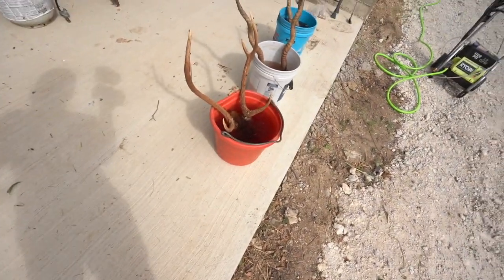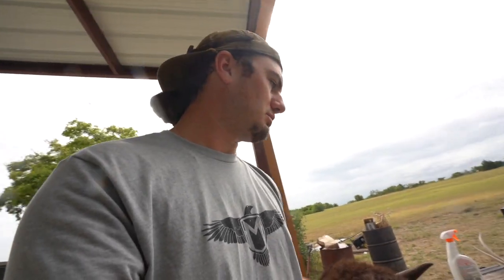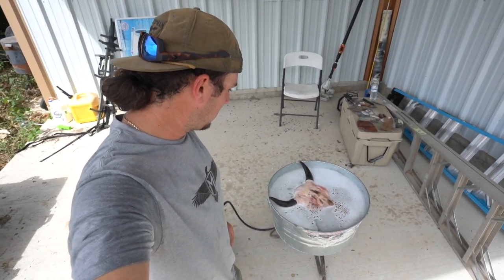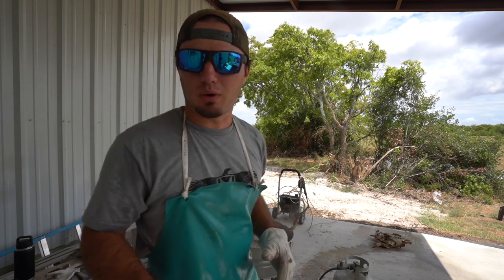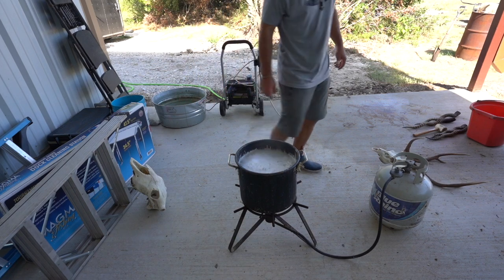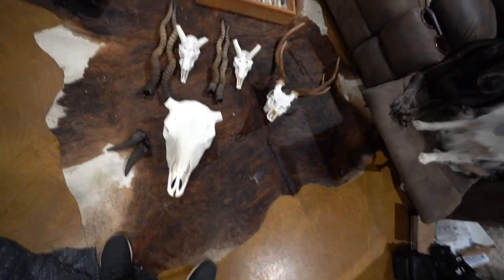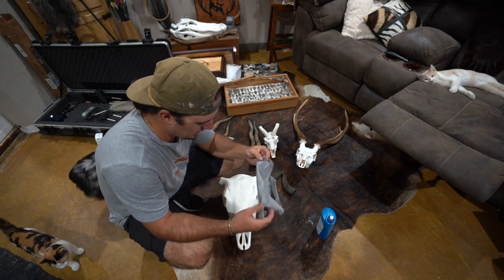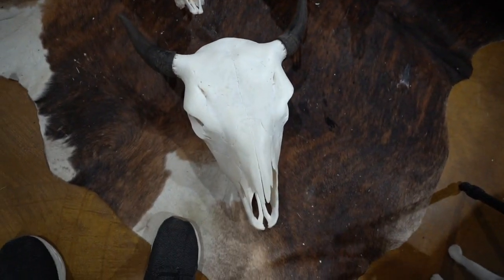How to EUROPEAN Mount A BUFFALO! {AXIS AND BLACK BUCK}